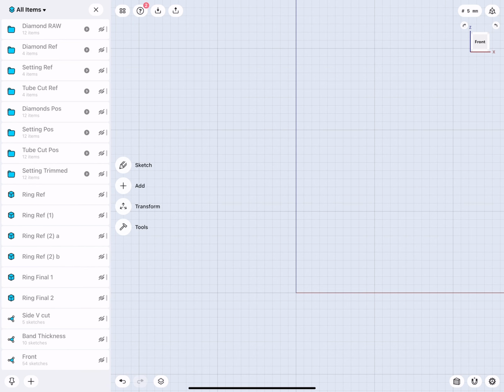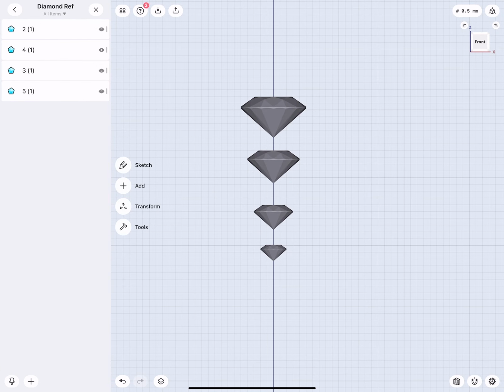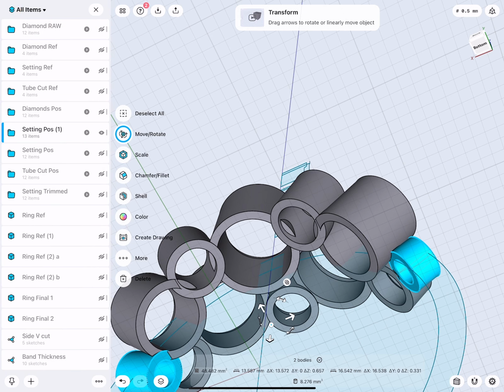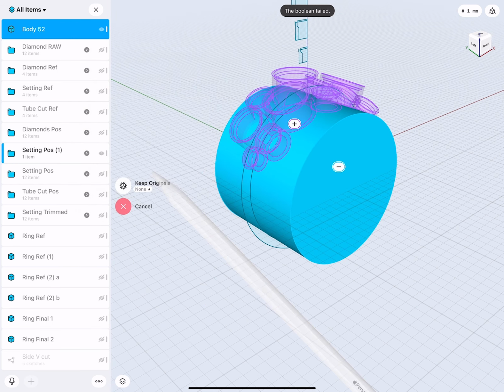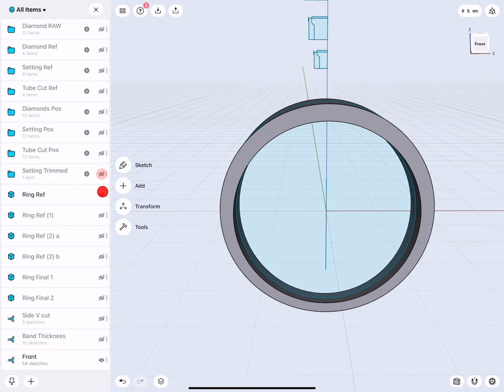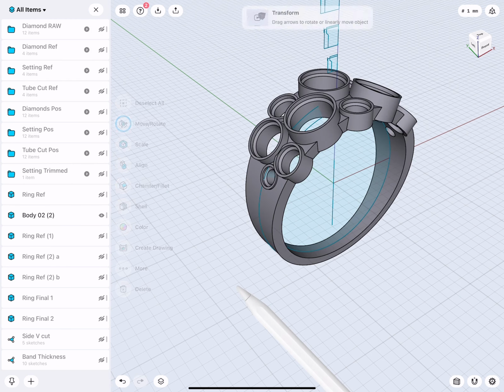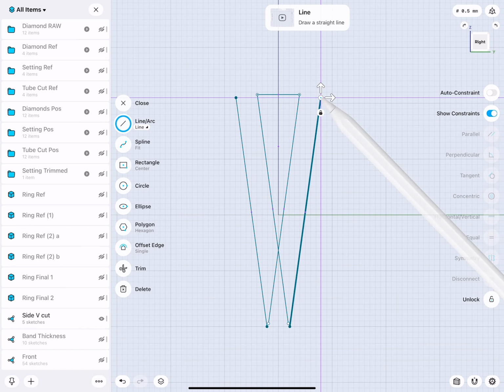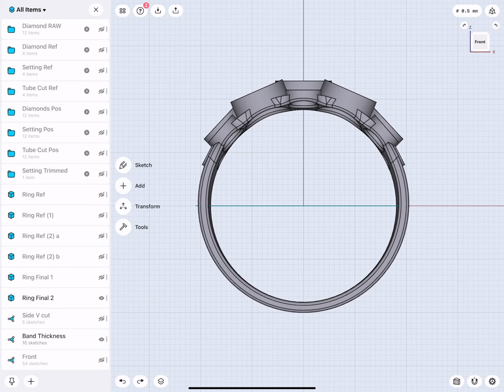3D modeling bezel settings | Shapr3D step-by-step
The next on our 3D modeling tutorial series is a jewelry ring with diamonds of various sizes, including the matching bezel settings. As Wayne State Industrial Design Professor Claas Kuhnen explains the steps, the modeling starts with setting up the basic ring bent in a structured way so that you can then explore design variations. The trick here is doing more with less: where possible, reuse design stages and translate object groups into the desired position.

Chapters:
0:00 introduction
0:48 Process Overview

Review
1:16 Bezel Setting Start
4:06 Ring Band Start
Bezel Setting Layout
5:23 Bezel Set Duplication tip
6:20 Bezel Set Positioning
9:41 Bezel Set Mirror Copying tip

Bezel Setting Refinement
11:00 Adjusting bezel body flow into ring band
12:26 Extend bodies
13:50 Extrude cut overlap

Ring Band Detailing
15:18 Overview

Cutting diamond holes
15:51 Positioning bezel cut bodies via align command
17:30 Extend bezel cut bodies
17:40 remove bezel cut objects from ring band

Producing version 1
20:23 Remove ring band material around bezels settings

Producing version 2
22:45 Reshaping interior wall of ring band

Shapr3D is the world's first professional 3D CAD made for an iPad Pro and Apple Pencil, now also available on macOS. It offers you a quick but precise way to create 3D models. It is widely used by engineers, industrial designers, jewelry designers, 3D hobbyists, and architects.